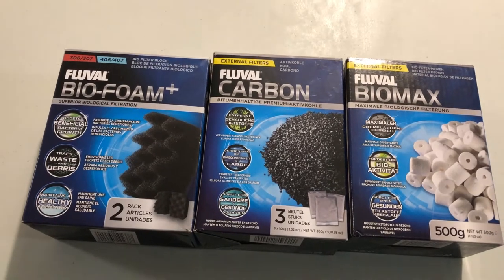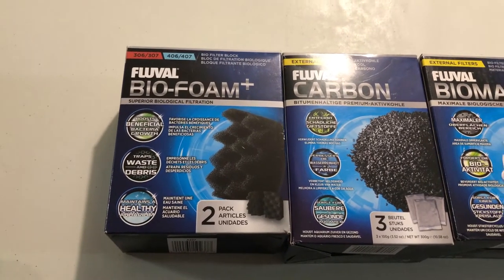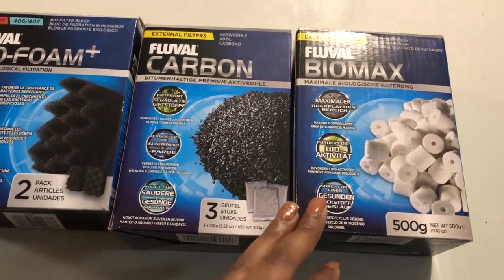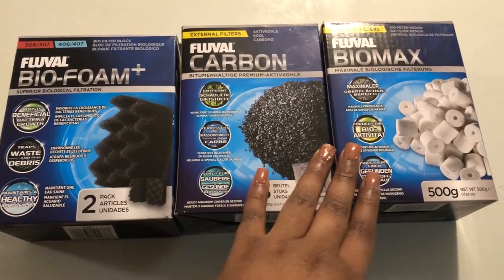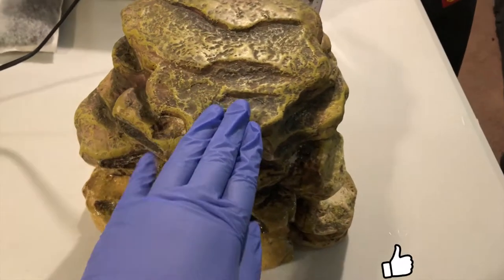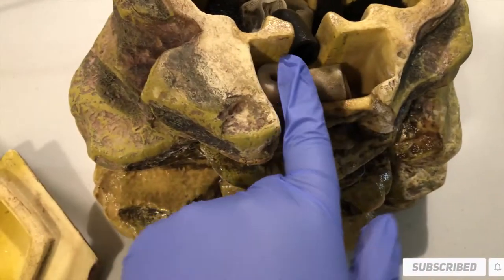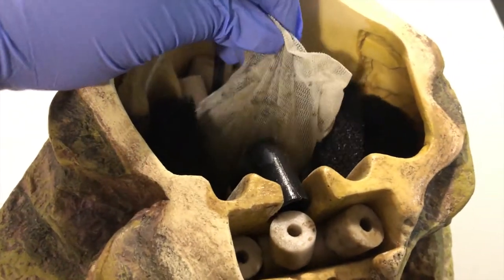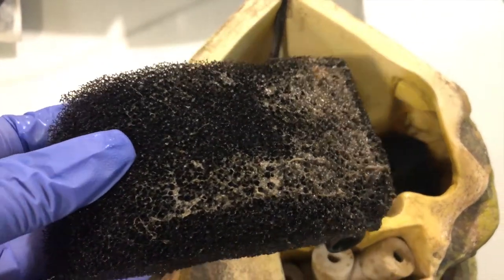Is a Painted Turtle Good for Beginners? How and Why I chose a Painted Turtle + ReptoFilter Upgrade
Is a Painted Turtle Good for Beginners? How and Why I chose a Painted Turtle + ReptoFilter Upgrade//Is a Painted Turtle Good for Beginners? Today I am talking about How and Why I chose a Painted Turtle and I'm going to be showing you how I upgraded my Tetrafauna ReptoFilter to keep my turtle tank cleaner for a longer period of time.

►Time Stamps
Intro _ 0:00
Upgrading My Filter _ 0:55
Current State of my Turtle Tank _ 7:35
Turtle Update _ 9:15
Why I chose a Painted Turtle + Q&A _ 11:04
How to Research the Best Turtle for Your Lifestyle _ 12:15

►Other Turtle Related Videos You May Like

**55 Gallon Tank - I Purchased mines on Facebook Market Place
*Remember to purchase the proper sized Aquarium Tank for YOUR turtle
                                  (Keep in mind your turtle WILL GROW)

** Listed below are some turtle care products you may want to consider purchasing:
🐢Zoo Med Aquatic Turtle UVB Heat Lighting Kit
🐢Vacuum Aquarium Gravel Cleaner
🐢Turtle Habitat Screen Cover
🐢Aquatic Reptile Heater for Turtles
🐢Turtle Filter I Use
🐢Filter Cartridges
🐢Aquarium Sticker Thermometer
🐢Zoo Med Sun-Dried Red Shrimp
🐢Zoo Med Reptisafe
🐢Zoo Med Turtle Dock (Updated)
🐢Natural Aquatic Turtle Food With Growth Formula
🐢Zoo Med Repti Terrarium Timer
🐢Zoo Med Feeding Tongs
🐢(2 Pack) Repti Tuff Halogen Lamp 75W
🐢Zoo Med Reptisun 10.0 Uvb Mini Compact Fluorescent 13 Watt

Tank Decor **Optional
🐢Wooden Log Tank Decor
🐢Aquarium Gravel

**Some other products I've used that work Great!
🐢Fluker's Turtle Diet (6.75 oz.)
🐢TetraFauna AquaSafe Water Conditioner
🐢Fluker's Reptile Waste Remover
🐢Zoo Med Calcium Bloc

►Aquatic Turtle Products Mentioned In This Video:
Fluval BioFoam Filter Media, 2 Count
Fluval Biomax Bio Rings Filter Media, 17.6-oz
Fluval Carbon Filter Media for Aquariums 3-Pack
Tetra Decorative ReptoFilter Terrarium Filter

►𝐀𝐛𝐨𝐮𝐭 𝐌𝐞
My name is Zy. I am 25 years old. My birthday is February 21 turtlelover​ 🐢💕 I was born and raised in Georgia. On my channel, you will find various videos of me just having fun and connecting with you guys. I hope you all enjoy my videos as much as I do making them. Thanks for your love and support!

►Equipment Used 📷
* Camera: iPhone 8 Plus
* Lighting: Ring Light
* Editing: Adobe Premiere Pro

►Other Content Used for My Video
Video Intro - Customized by Me
Channel Art - Customized by Me
Videos Inserted by Grooveland Designs from Pexels